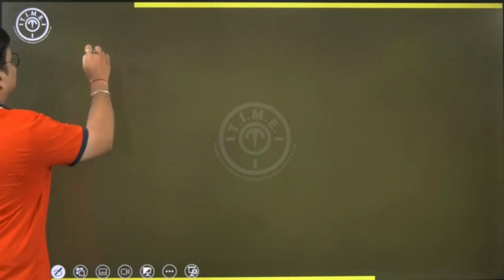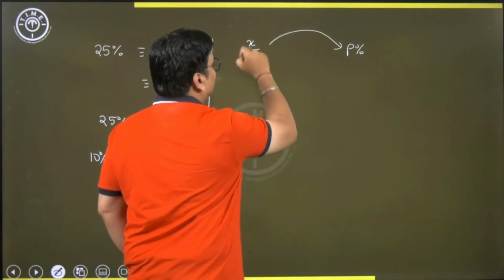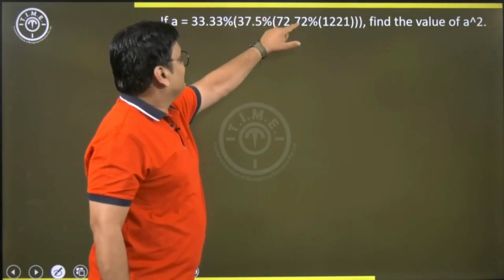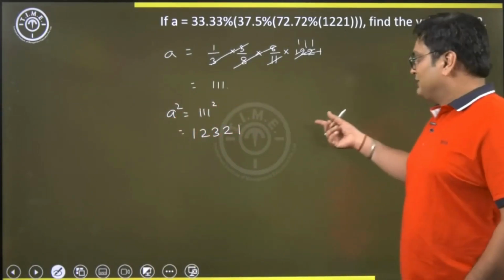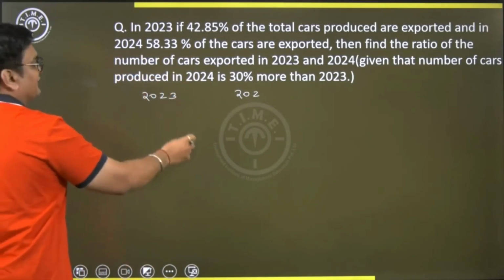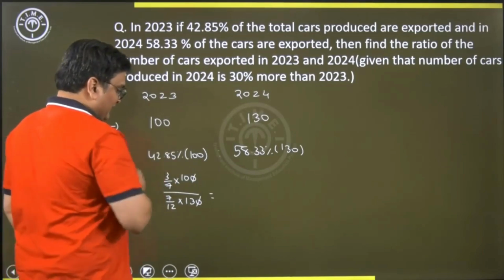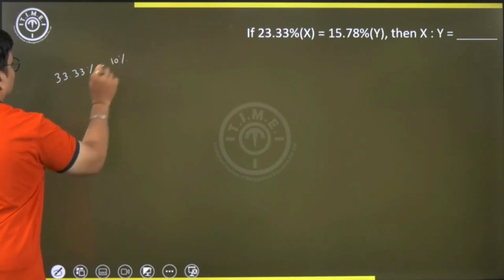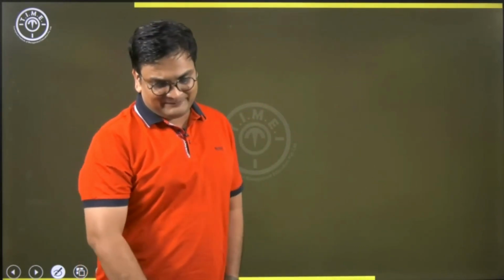Percentage, Profit & Loss – Concepts Made Easy | Part 1 | TIME4IPMBBA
Struggling with Percentage, Profit & Loss questions in your IPMAT or BBA entrance exams?

In this Concepts - Part 1 video by TIME4IPMBBA, our expert faculty breaks down the basics of Percentage, Profit & Loss to help you strengthen your fundamentals and solve questions with ease.